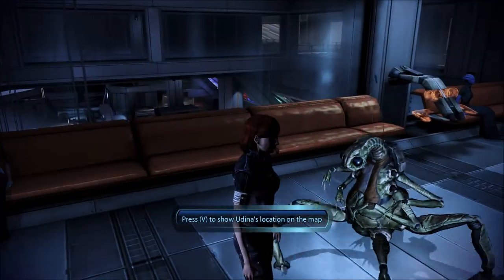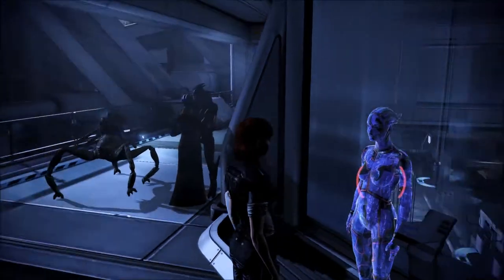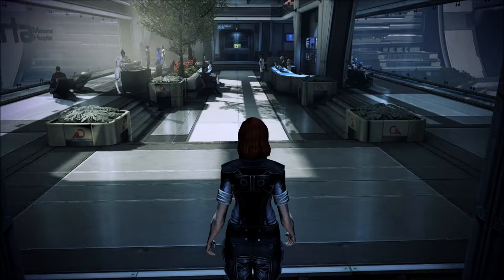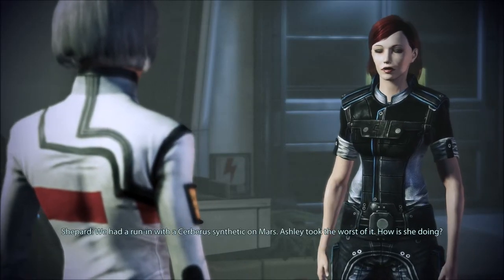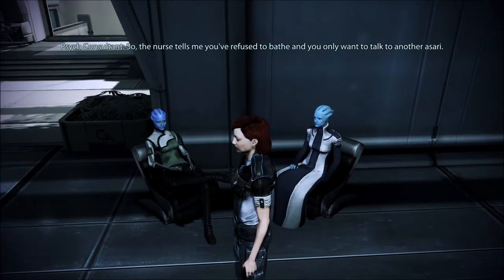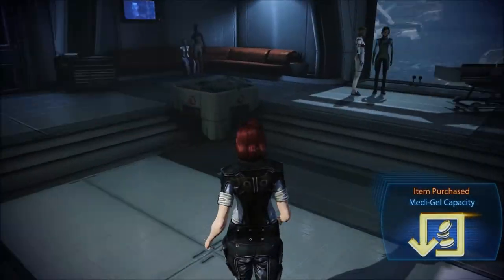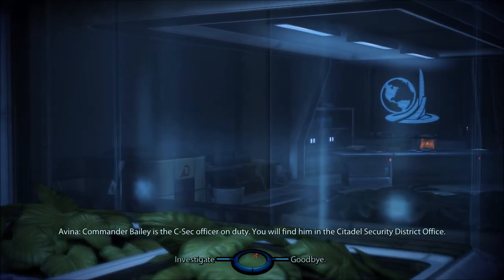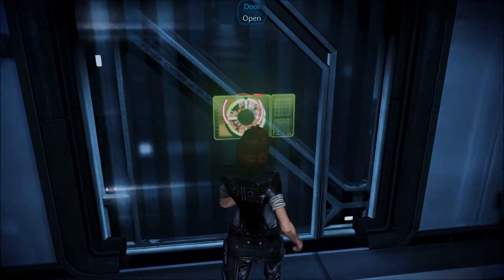Let's Play Mass Effect 3 (Blind), Part 7: The Citadel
(Part 1 of 2) We look around the Citadel, visit Ashley at the hospital, and chat with various people.